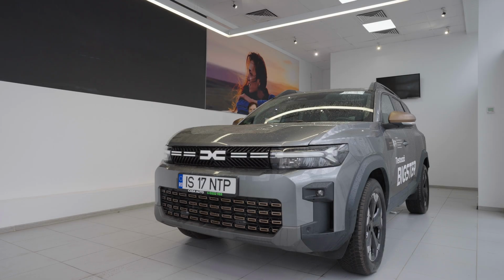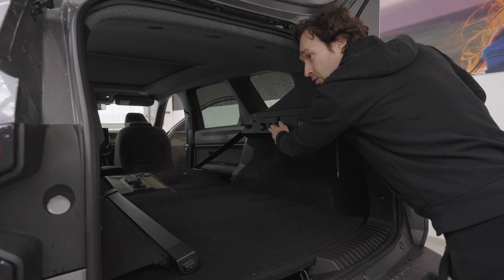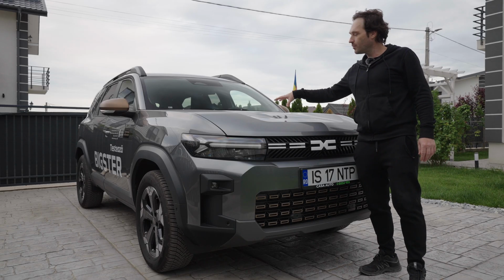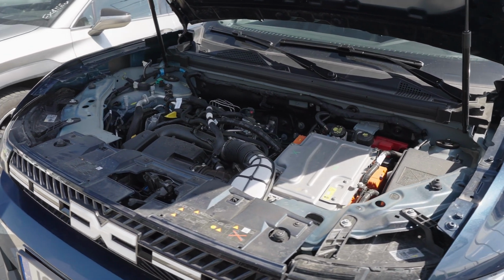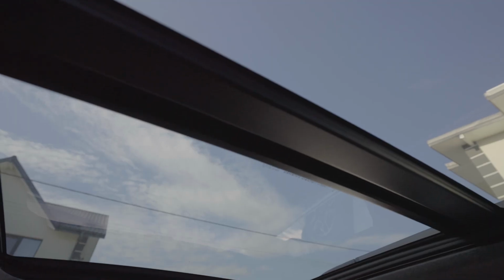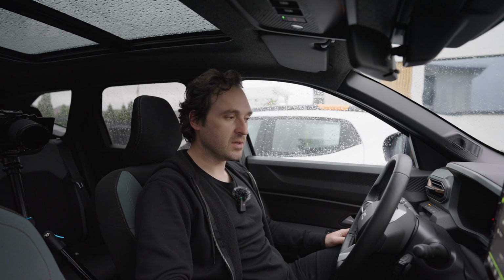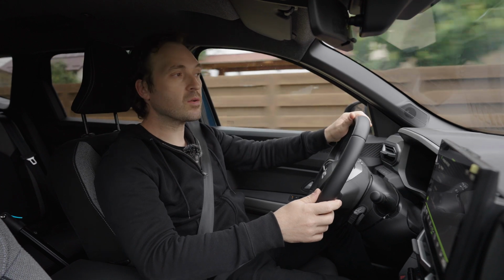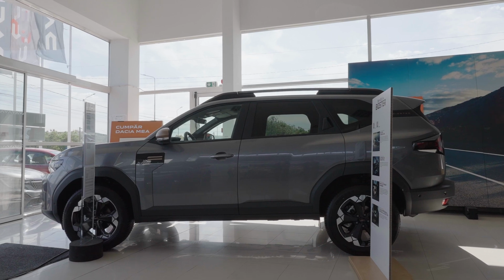Dacia Bigster - full review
Bigster is Dacia`s top proposal. It offers lots of 1st time ever technologies for this brand without sacrificing its true nature of being fit for purpose, rugged dependable and best value for money.